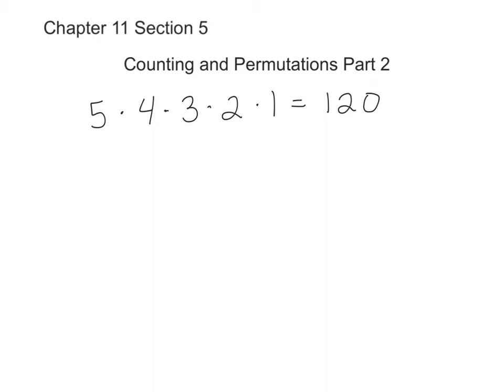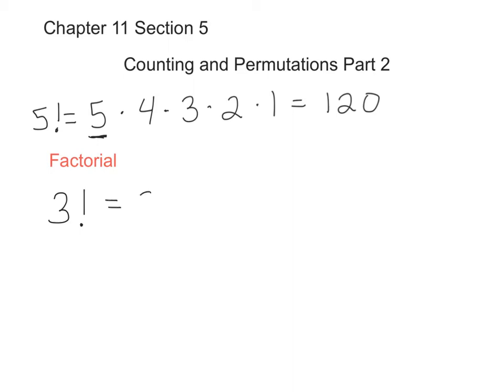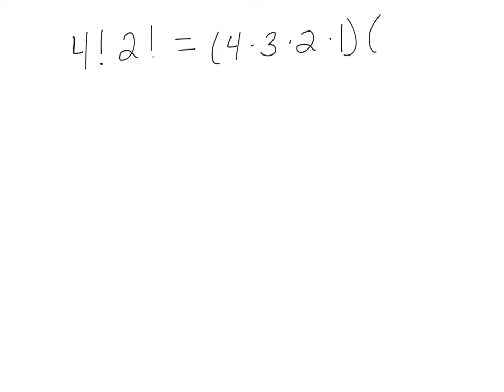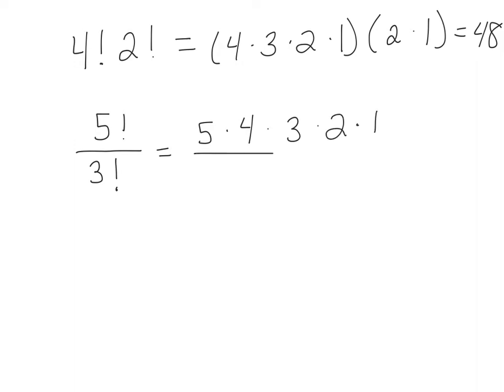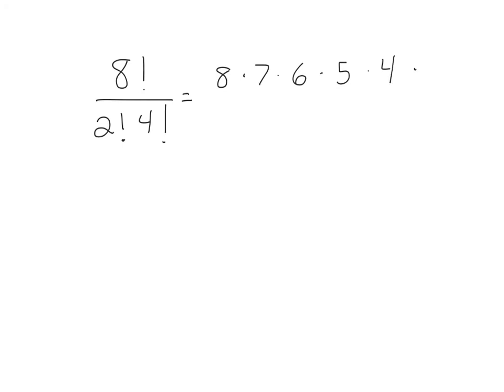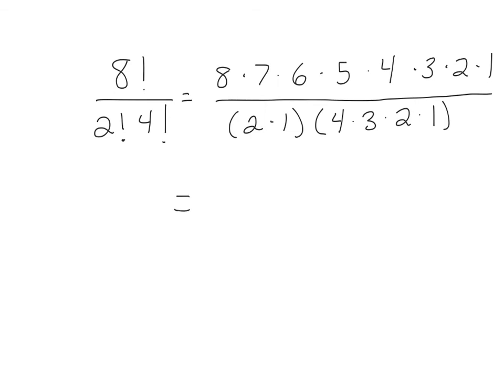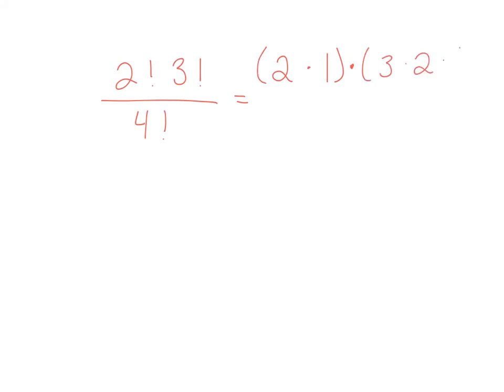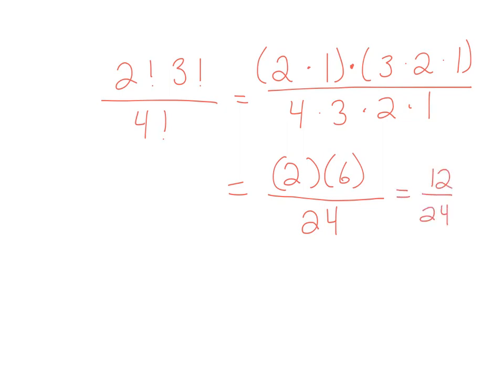Counting and Permutations Part 2